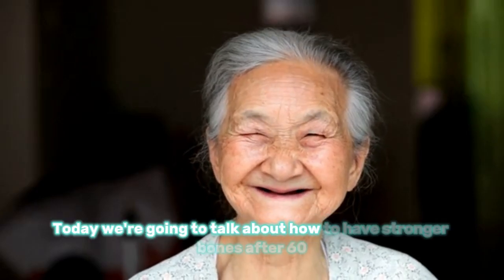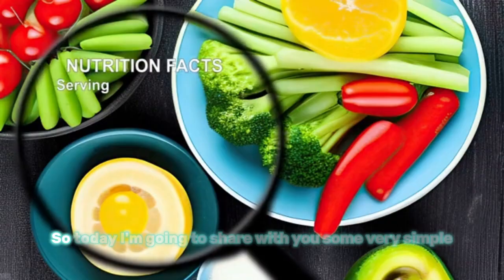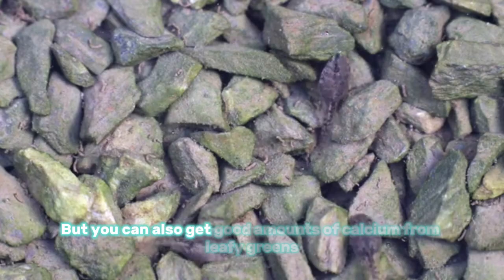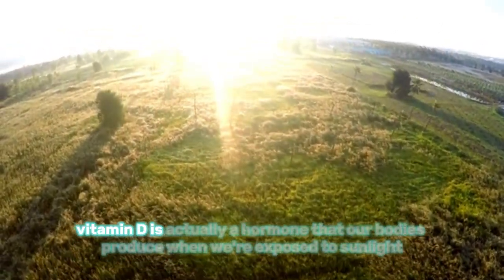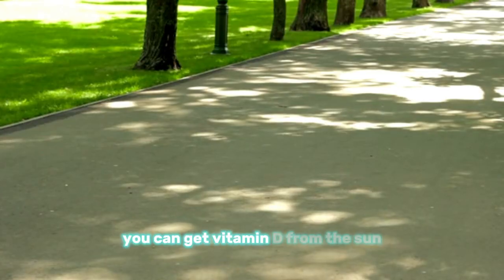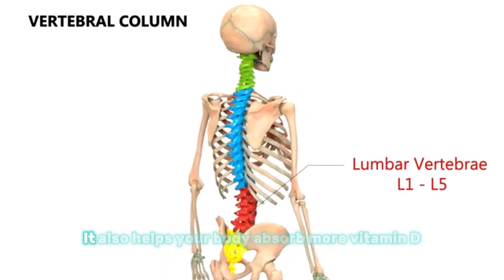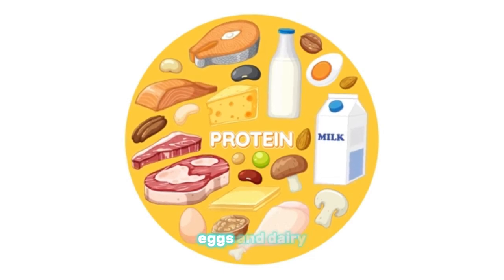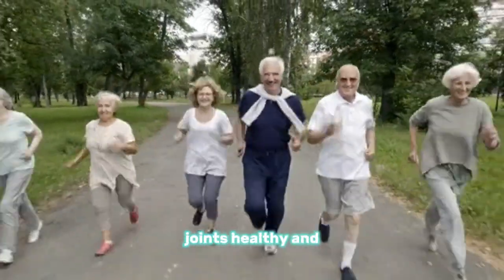Lifestyle Habits That Support Healthy Bones in Later Life 2025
**Lifestyle Habits That Support Healthy Bones in Later Life**
Building strong bones isn’t just about diet and exercise—it’s also about the choices you make every day. For seniors, small lifestyle habits can have a big impact on bone strength and overall mobility. Smoking and excessive alcohol use weaken bones over time, while poor sleep and chronic stress interfere with the body’s natural repair systems. On the other hand, adopting positive routines—such as staying active, practicing good posture, enjoying restorative sleep, and limiting unhealthy habits—helps maintain bone density and reduces the risk of fractures. By making mindful daily choices, seniors can protect their bones and enjoy greater independence and vitality in later years.